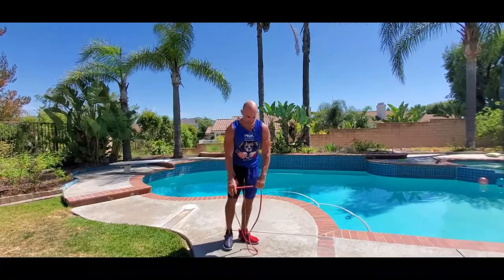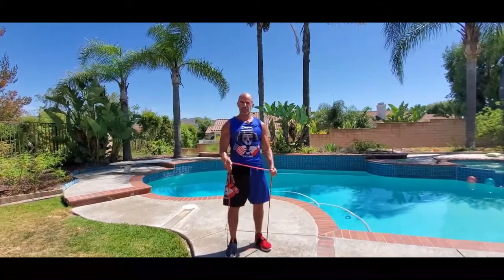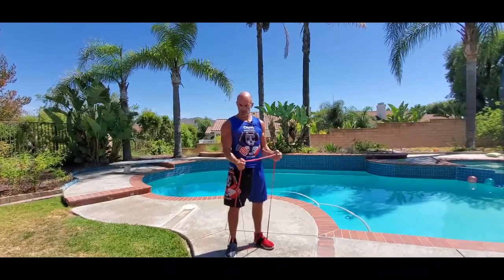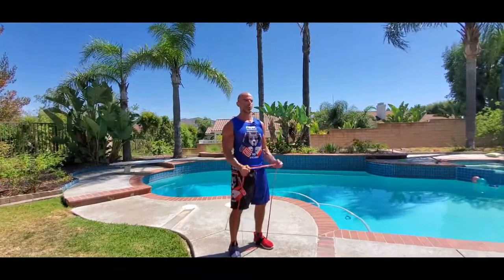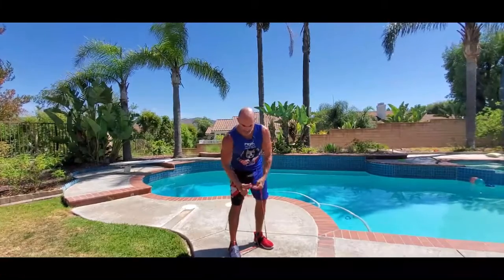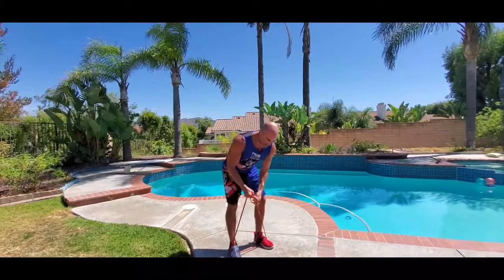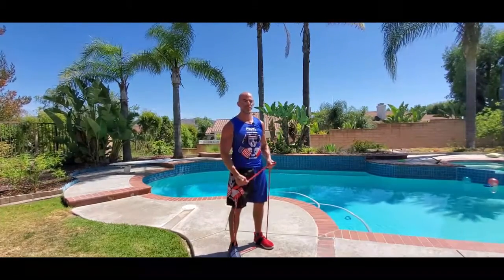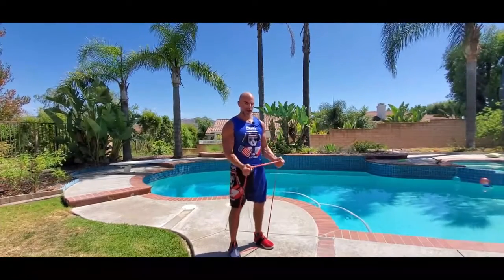Bicep Curls Monster Band Workout with Coach Steve